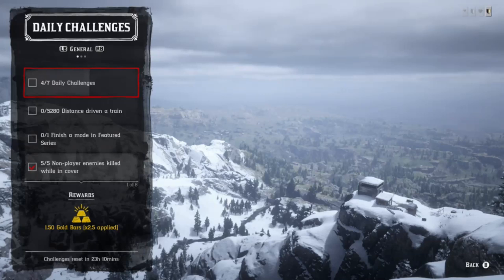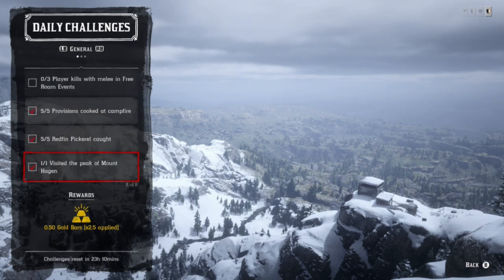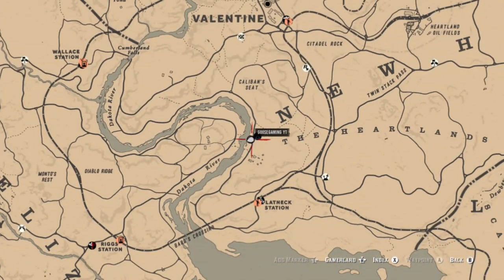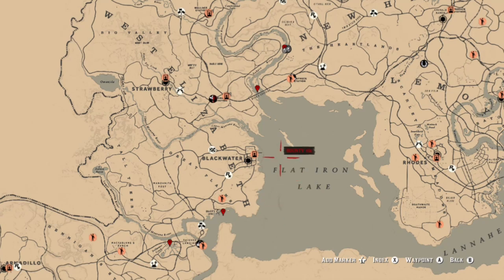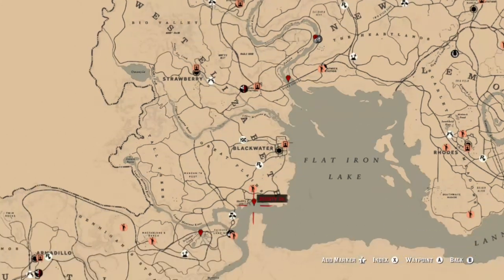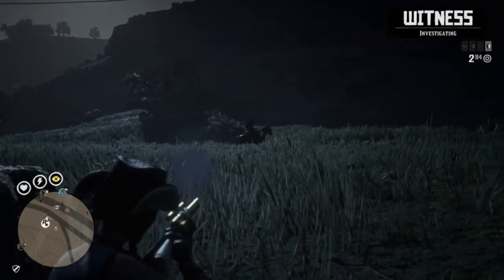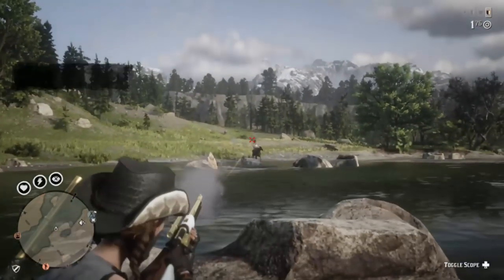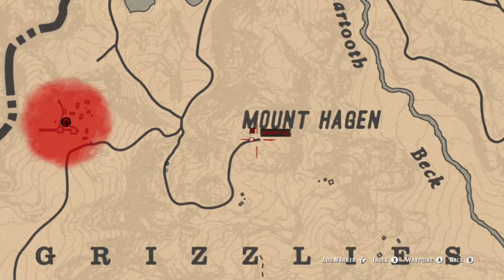Daily Challenges Madam Nazar Location REDFIN PICKEREL VISIT MT. HAGEN Red Dead Online